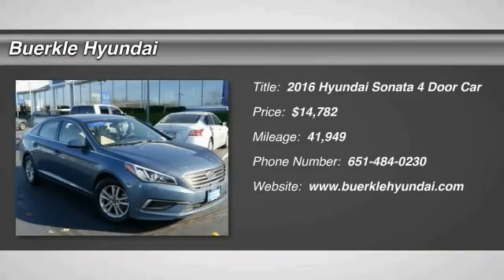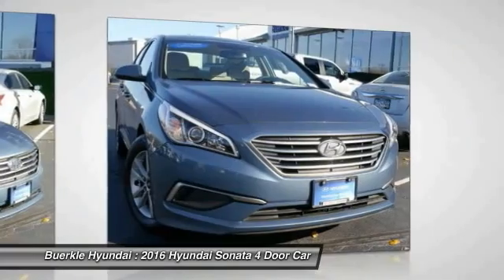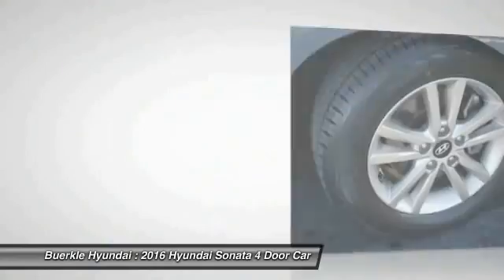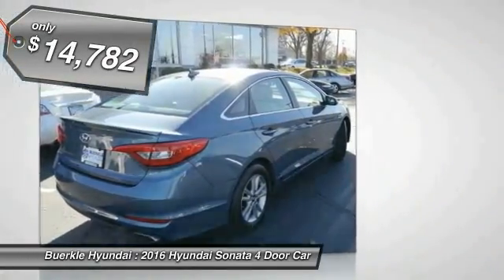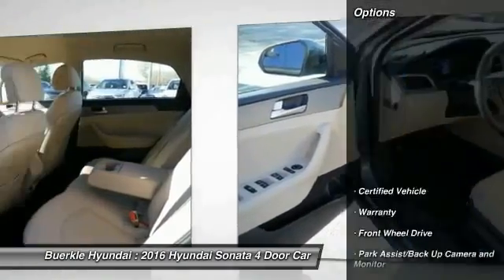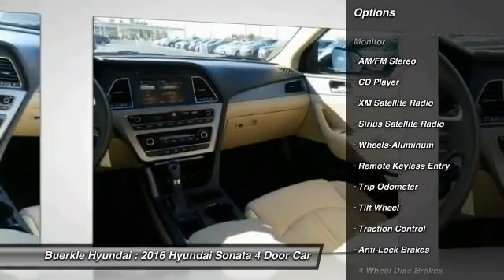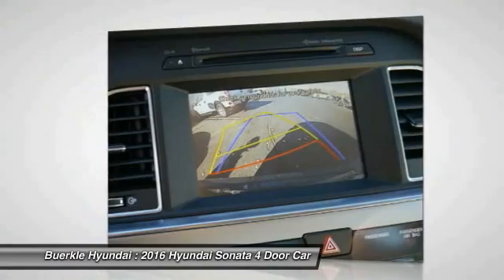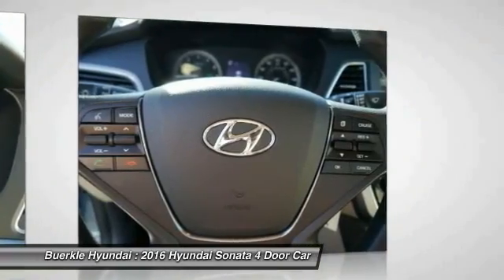2016 Hyundai Sonata Saint Paul, White Bear Lake, Minneapolis, Inver Grove Heights MN P46503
Buerkle Hyundai
3350 Highway 61 North

Buerkle Hyundai
3350 Highway 61 North

2016 Sonata SE. This great-looking, one-owner Hyundai sedan is the quintessential daily driver everyone can appreciate. This spirited vehicle is powered by a 2.4 liter four-cylinder engine and six-speed automatic transmission. Highway fuel economy reaches 38 mpg during longer trips. Dressed in blue, this Sonata includes a full complement of power equipment; Bluetooth connectivity; satellite radio; and cruise control. To take a closer look and test drive, please stop by our Hyundai dealership in White Bear Lake. Buerkle ... A Better Way to Buy!